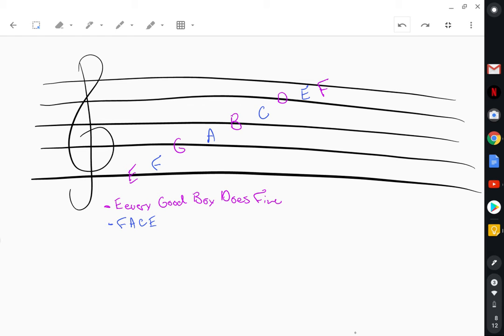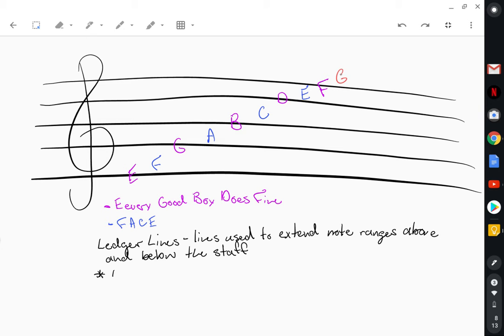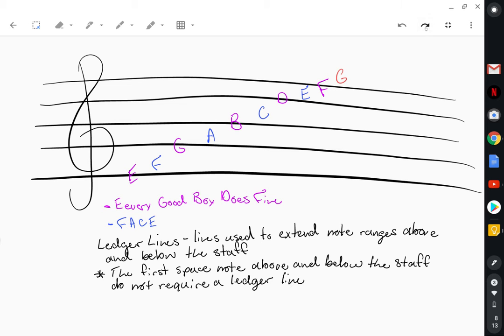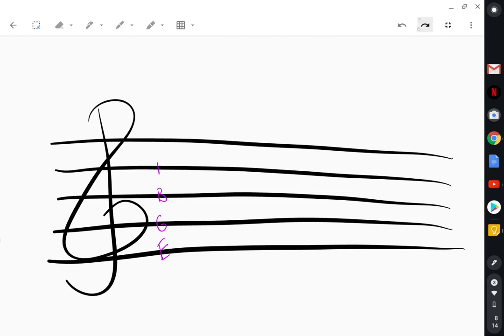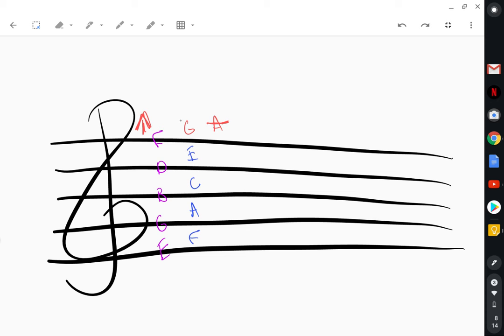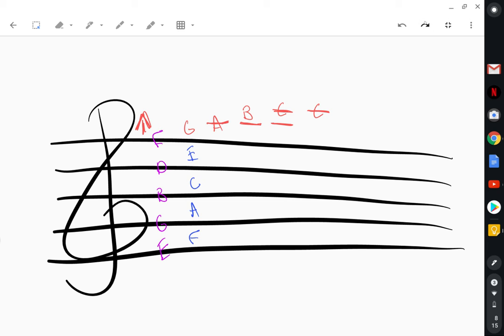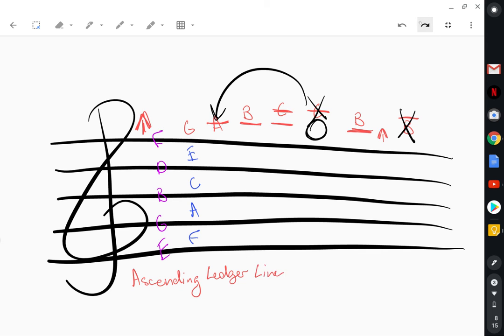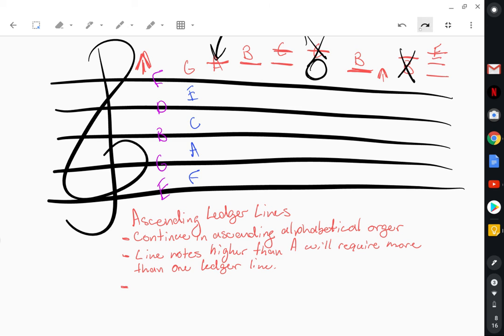Vacha MT Lesson 1 Treble Clef Vid 4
Ascending Ledger Lines